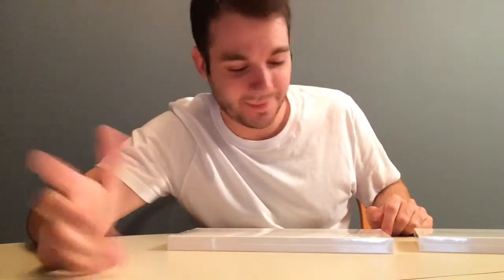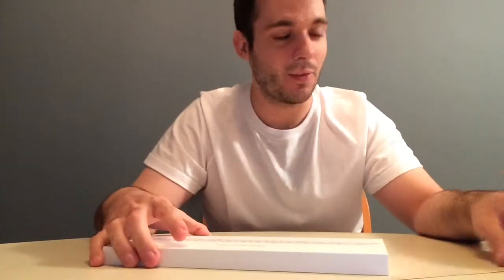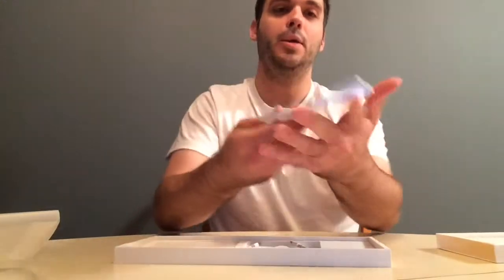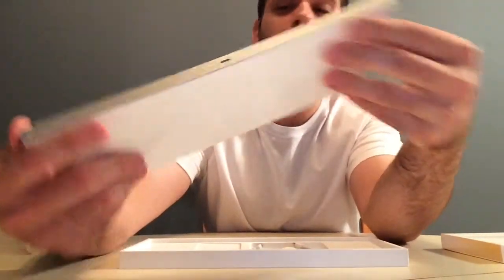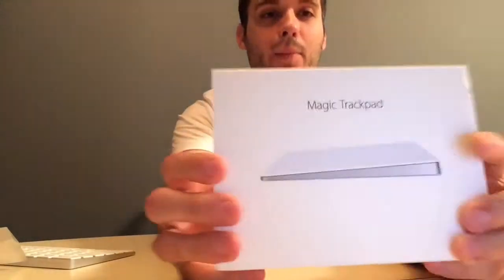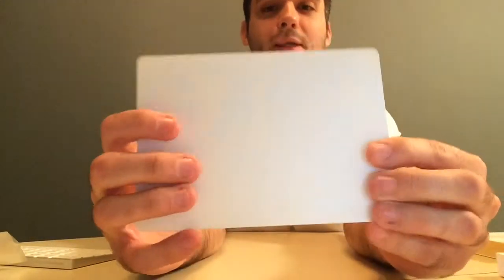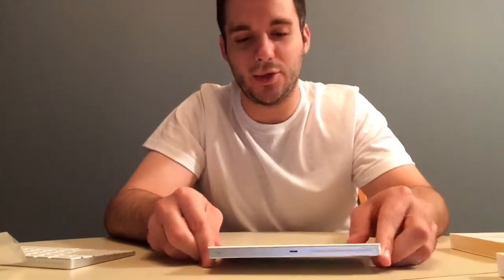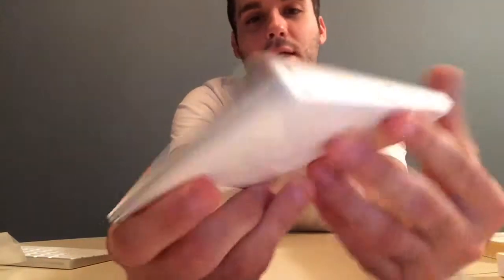NEW APPLE MAGIC KEYBOARD + MAGIC TRACKPAD 2!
Watch me unbox the new magic trackpad 2 and the new magic keyboard!